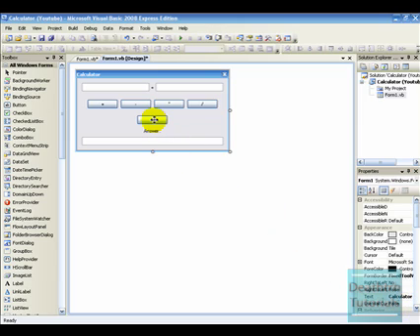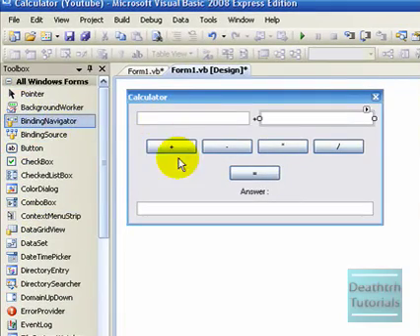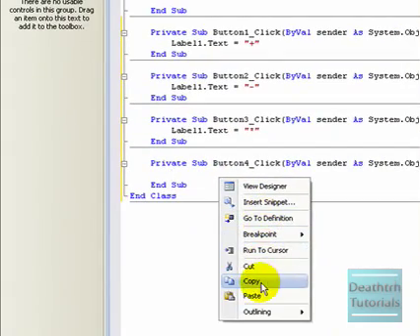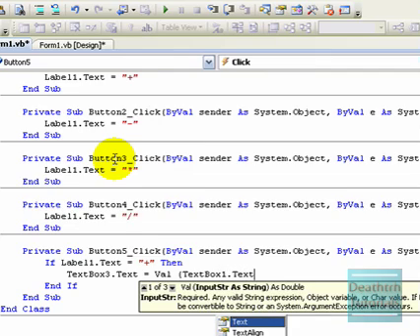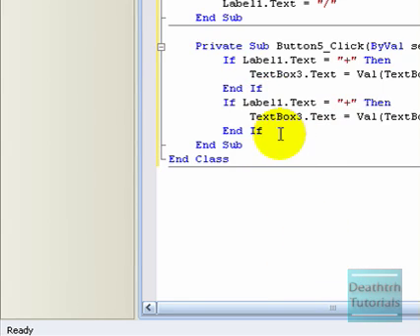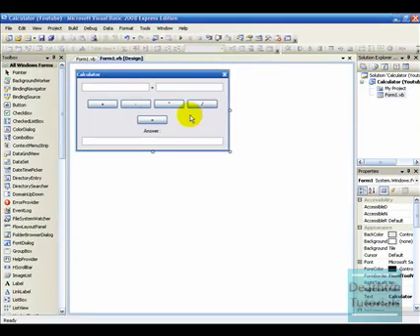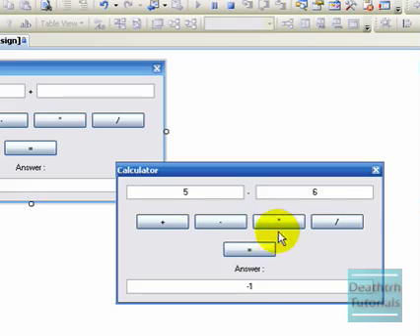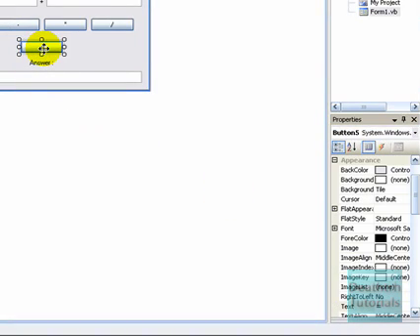Visual Basic 2008 - Easiest way to make a Calculator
Add This To URL For High Definition!
&fmt=18

This is the easiest way to make a Calculator EVER.

Comments Welcomed...